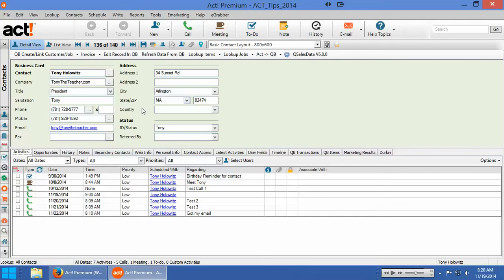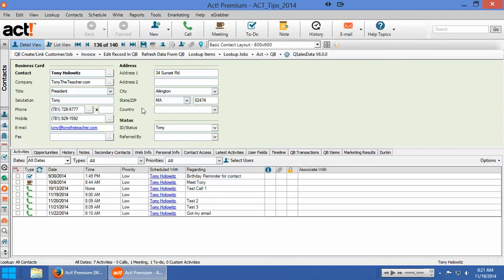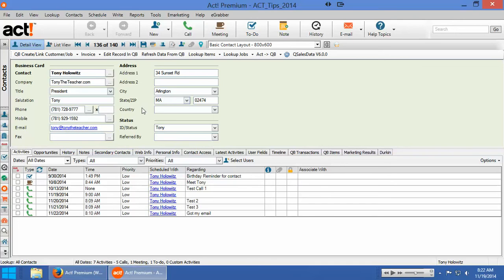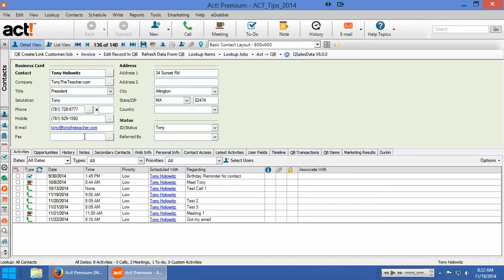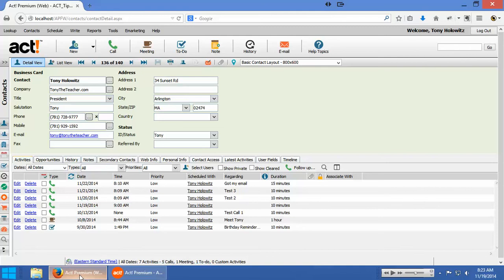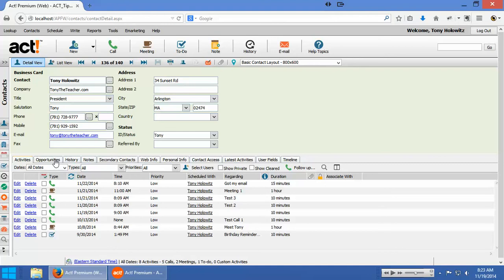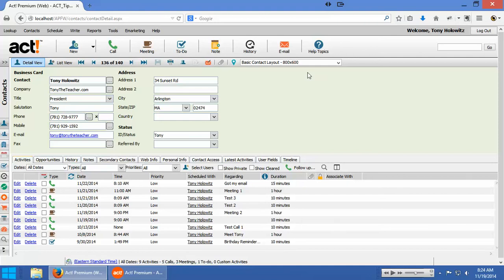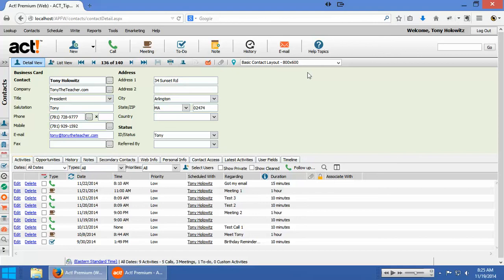Act Premium for Web: First Look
Tony Holowitz introduces "Act Premium for Web" in this tutorial, highlighting its relevance and benefits for users familiar with Act software. Act Premium, priced at approximately $499, is designed for small to medium-sized businesses needing robust customer and contact management with web access capabilities.

Holowitz begins by differentiating between Act Pro, suitable for individual users or smaller teams, and Act Premium, which caters to larger groups and includes additional tools like Act Premium for Web. This web-enabled version allows users to access their Act database remotely via a browser, demonstrating the utility for companies requiring flexible access across locations.

During the tutorial, Holowitz showcases the interface of Act Premium for Web, illustrating its similarities to the desktop version, Act Pro. He performs tasks such as scheduling meetings and refreshing the activities tab to update the view, emphasizing the intuitive nature of the platform despite slight differences when accessed through a web browser.

Key benefits of Act Premium for Web include its accessibility from any device with internet connectivity, enabling users to manage their contacts and calendars efficiently from anywhere. Holowitz notes that while the setup requires some technical expertise, the advantages in terms of remote access and usability are substantial.

The tutorial is practical and aimed at users considering Act Premium for its enhanced features and web accessibility, promising more in-depth coverage of its capabilities in future sessions.

**Key Takeaways:**
- **Different Versions:** Act Premium for Web is included with the purchase of Act Premium, differentiating from Act Pro based on user scale and additional features.
- **User Interface:** The interface remains familiar to Act users, easing the transition from desktop to web versions.
- **Remote Accessibility:** Users can access their Act database from any browser or mobile device, enhancing flexibility and productivity.
- **Technical Setup:** Some technical setup is required, but the benefits of web access are deemed worth the effort.
- **Future Coverage:** Holowitz plans to explore more features of Act Premium for Web, promising to enhance user understanding and application of this tool.